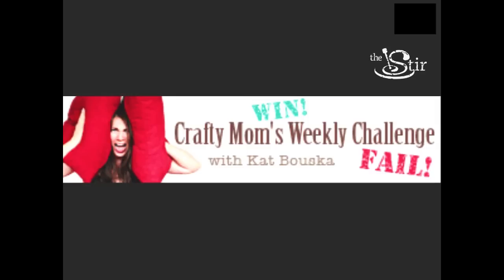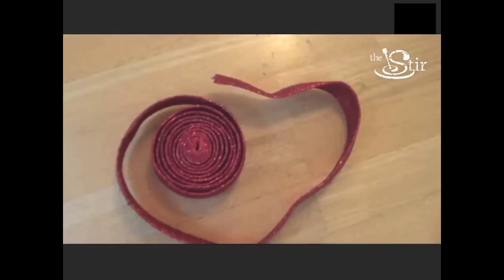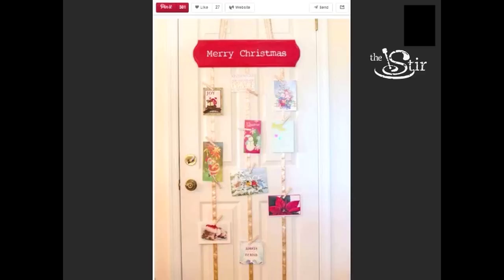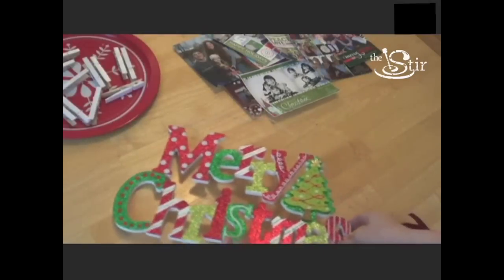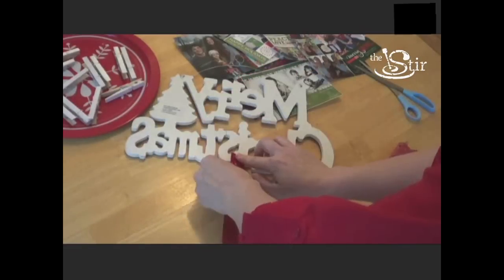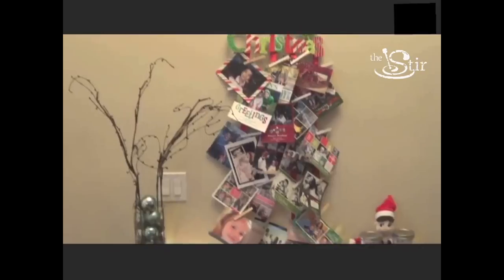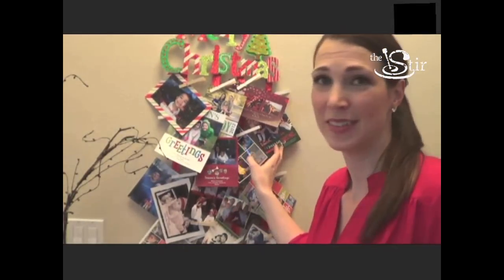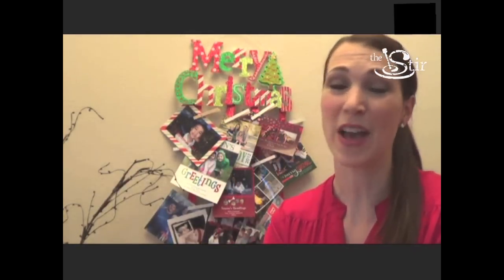Easy Display for Your Holiday Cards! - Crafty Mom's Weekly Challenge - Episode 25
Don't know what to do with all those adorable holiday cards coming into your mailbox? Make an easy, adorable holder to display them proudly in your home! Kat shows you how!

So many of us bookmark projects, crafts, and recipes we see online -- but rarely do we find the time to try them out. Kat Bouska is going to help us sort through which ones are really worth our time. Here, each week, she will record her attempt at a new craft. WIN or FAIL, as the mother of three and a home daycare owner, she's not afraid to get her hands dirty. Be sure to tune in each week to see if she is really up to the challenge!